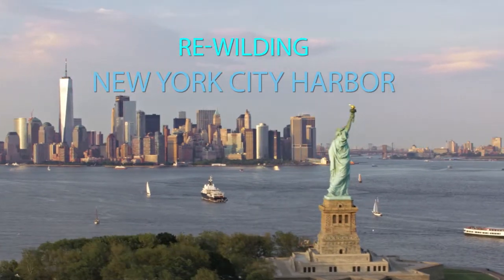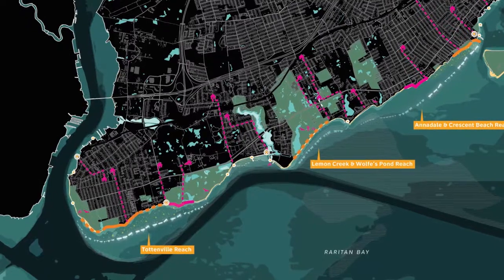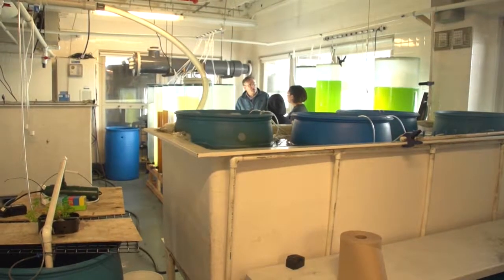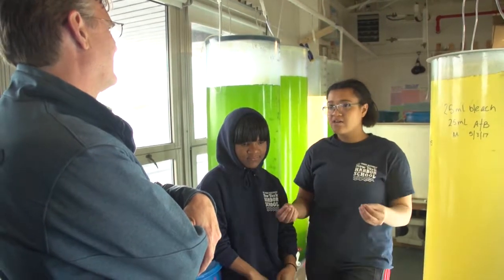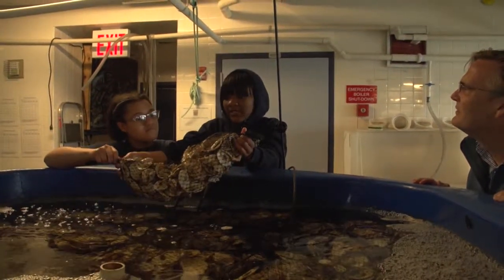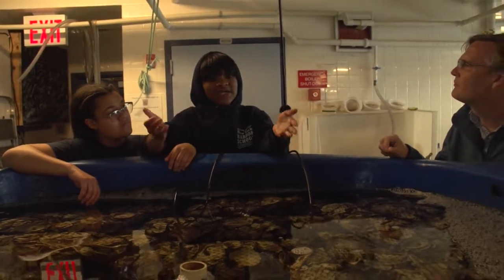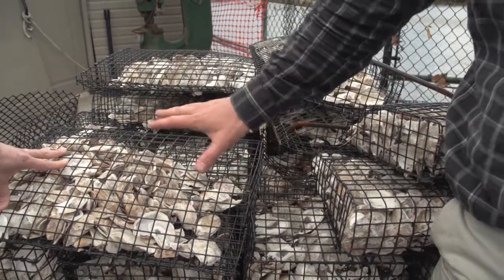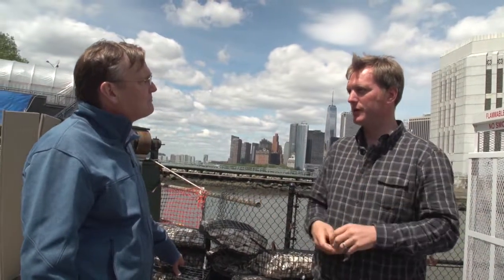Re-Wilding New York Harbor